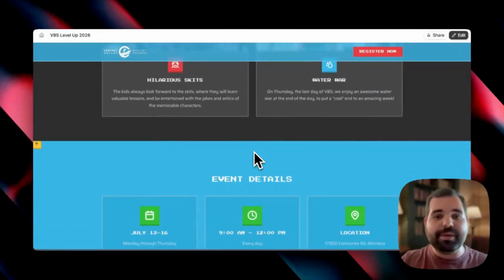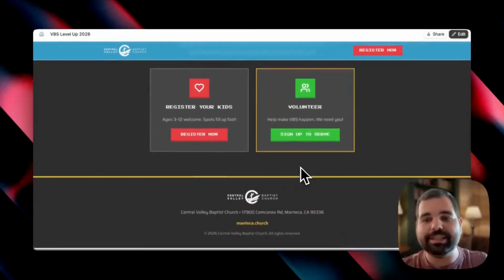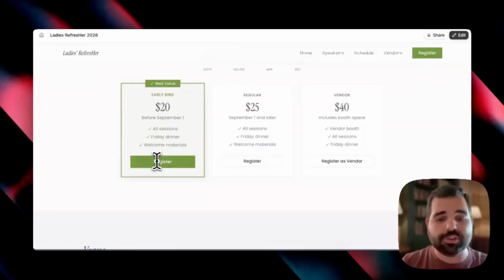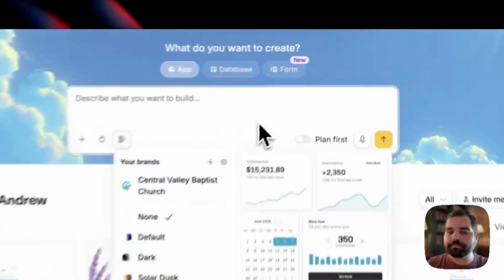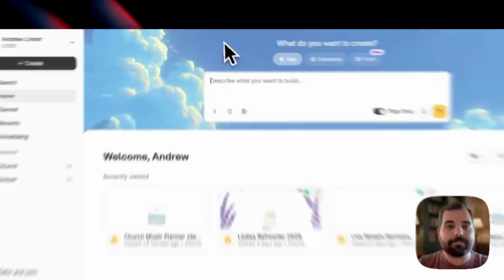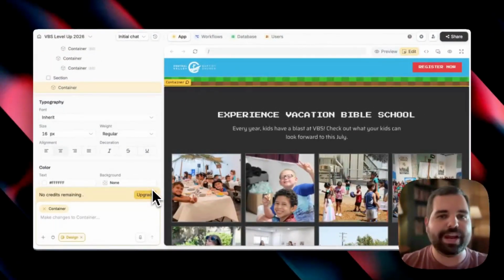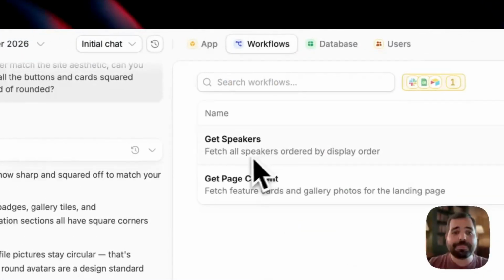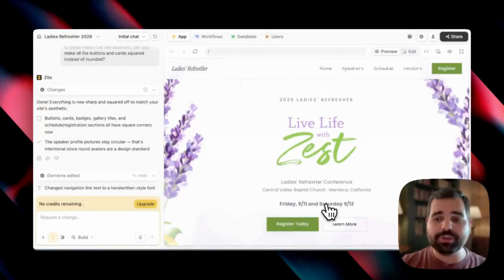how i built these church websites completely for FREE (and how you can too)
Curious about building high-converting church websites for free? In this video, I share the tool that helped me create two effective landing pages for my church. These pages are not only easy to set up but are also bringing in real guests who sign up for our events. I'll walk you through the process, show you how to set it up, and explain why it could be a great fit for your church too.

Interested in learning more? Let's dive in and explore how you can achieve similar results!